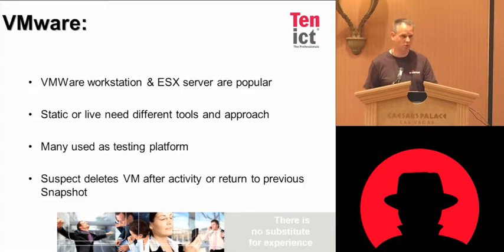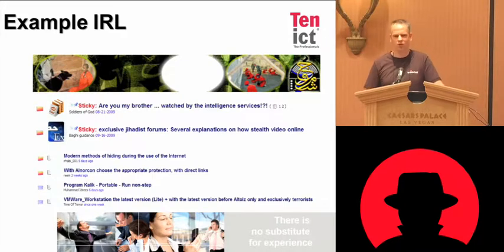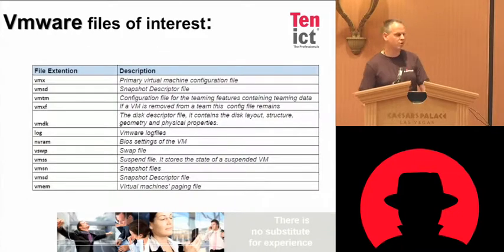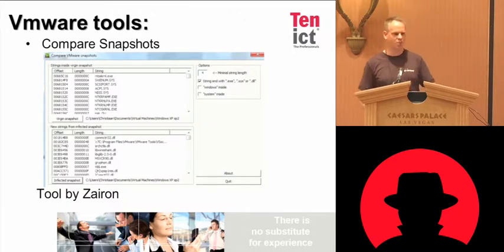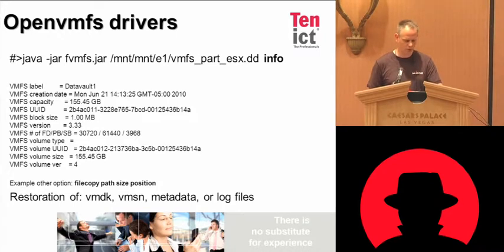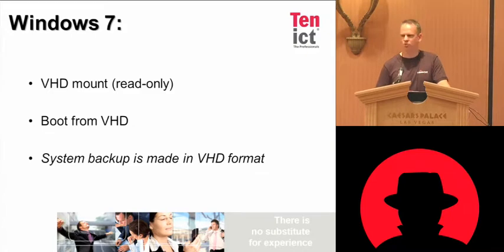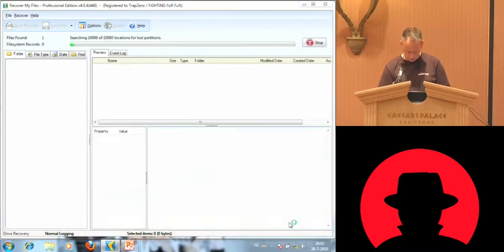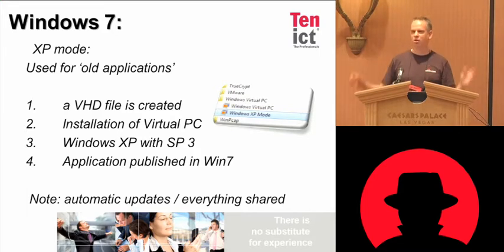Black Hat USA 2010: Virtual Forensics 2/3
Speaker: Christiaan Beek

This presentation will be about the problems we are facing when forensic research has to be done on environments which are virtualized. What are the differences between 'tradional' system forensics, what techniques & tools can be used. Which files are important when performing forensic research on Citrix & VMWare environments? What about VHD file format with Windows 7 and what do we need for future research?